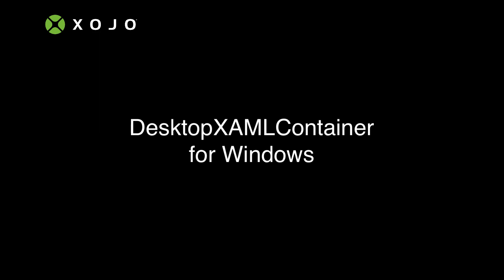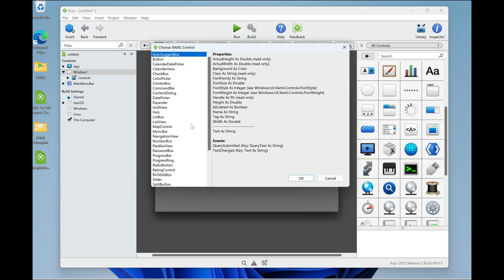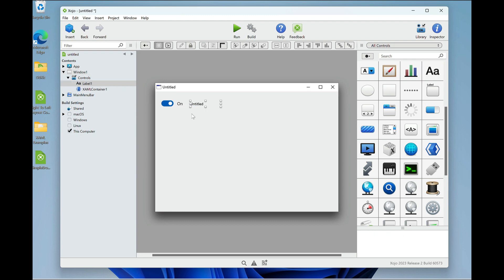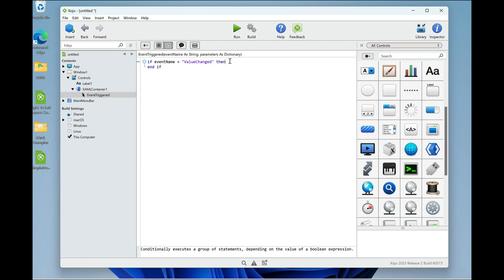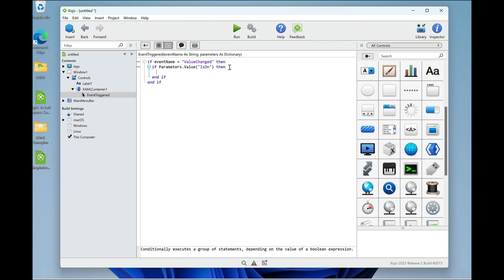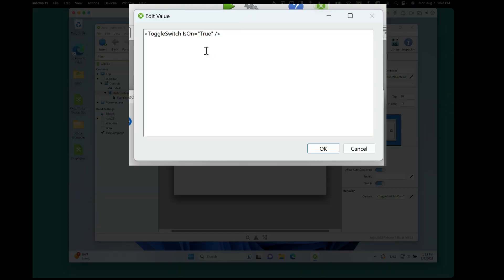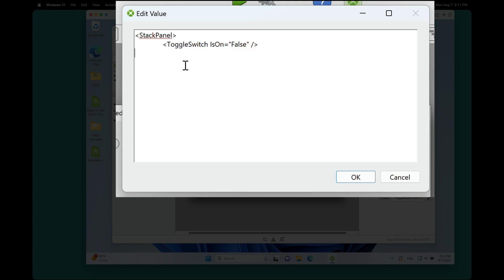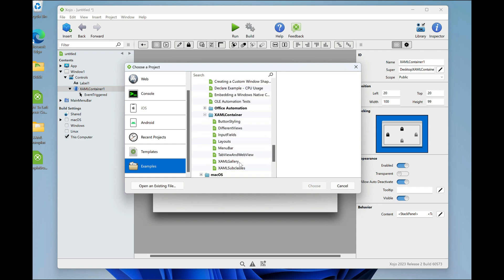The DesktopXAMLContainer Control for Windows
XAML is Microsoft's Extensible Application Markup Language. In Xojo it's used to access the controls that have the most modern look and feel on Windows 10/11. Microsoft collectively refers to these as WinUI.

The way in which you use a DesktopXAMLContainer is very similar to the way you used an OLEContainer previously.

Read more about using the DesktopXAMLContainer for Windows on the Xojo Programming Blog